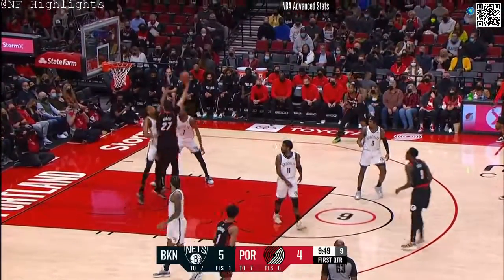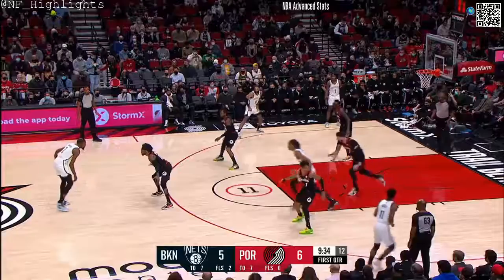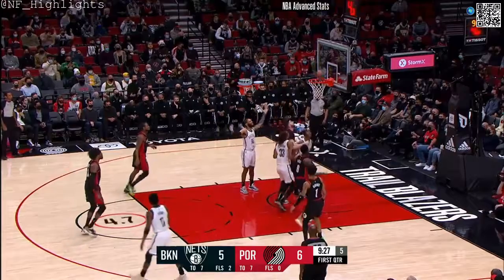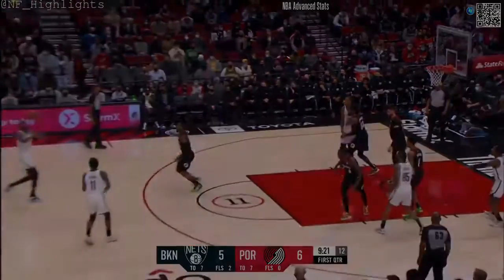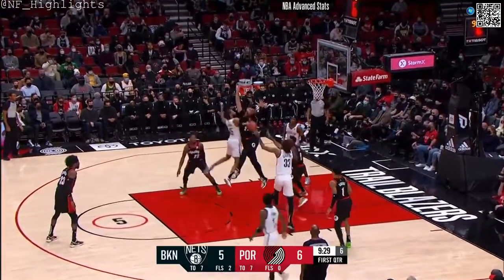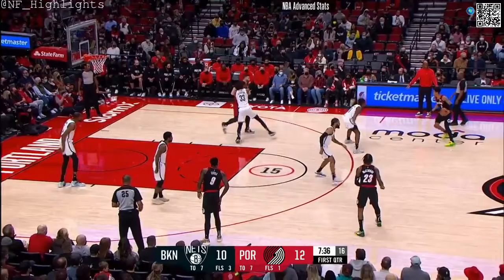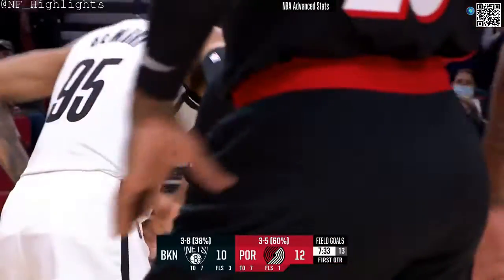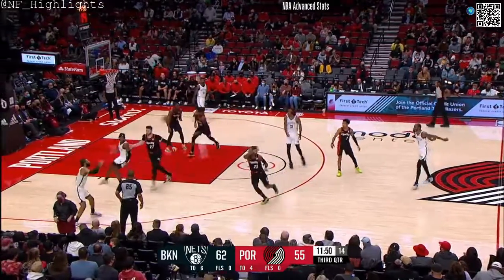Nic Claxton : All Possessions (2022-01-10)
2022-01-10 Portland Trail Blazers vs Brooklyn Nets: Player Highlights Nic Claxton
    2 PTS, 1 REB, 1 AST, 0 STL.
        0 of 0 from 3.
        1 of 3 FGs in 12:40 minutes.